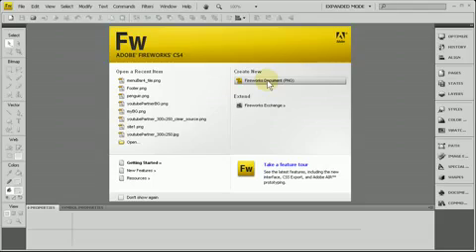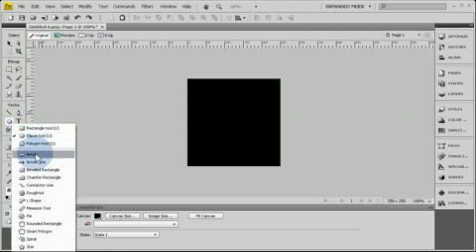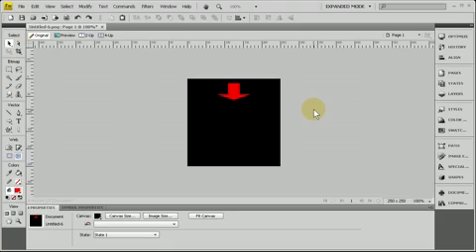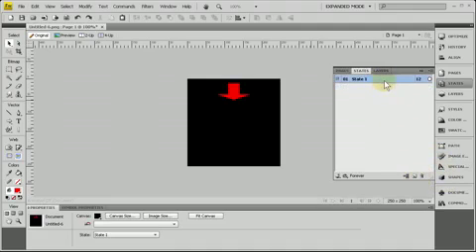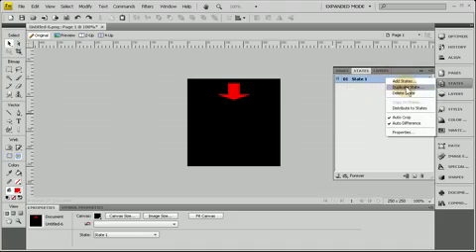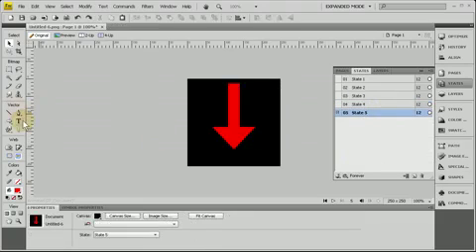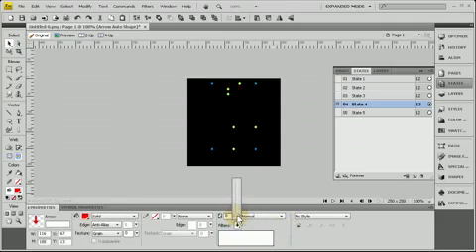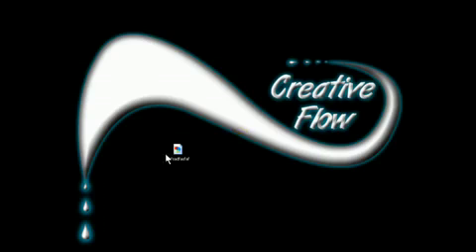FW Animate GIF Download Arrow